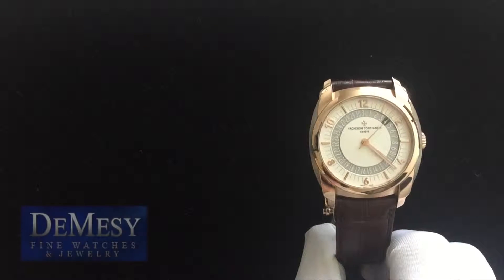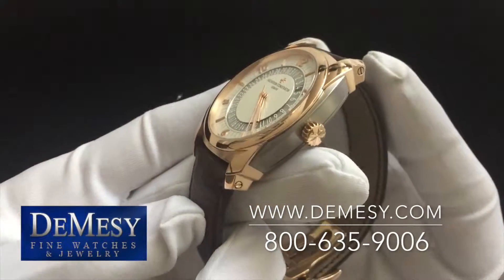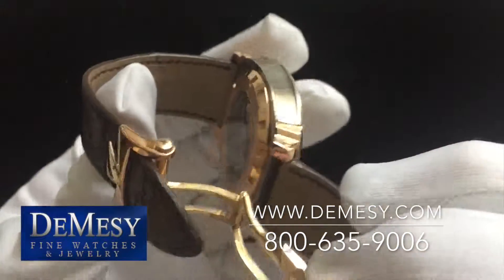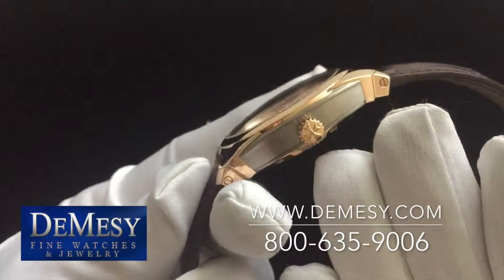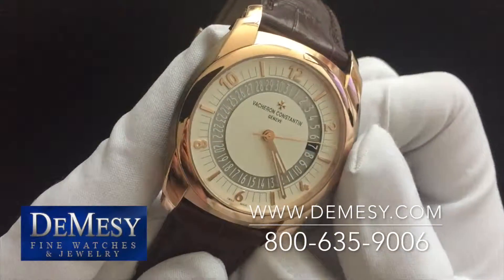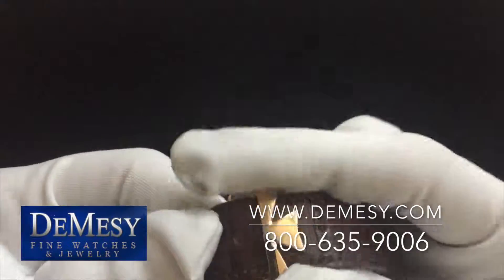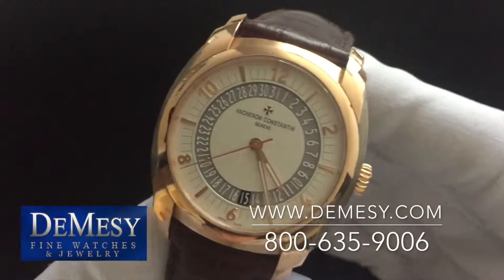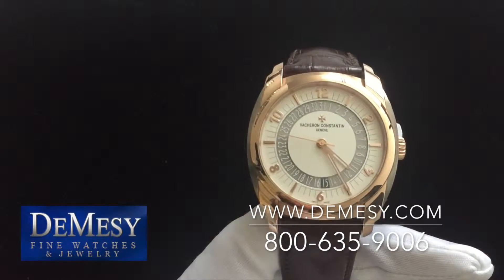Vacheron Constantin Quai de L'Ile Rose Gold & Titanium Watch 86050 Review